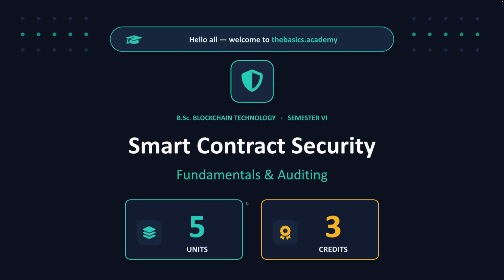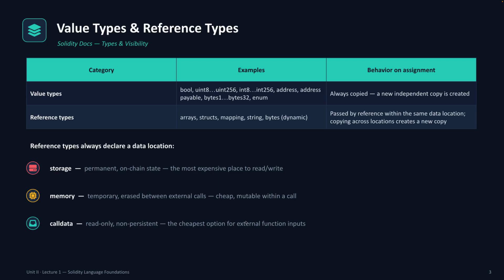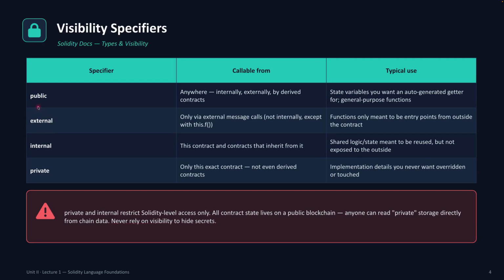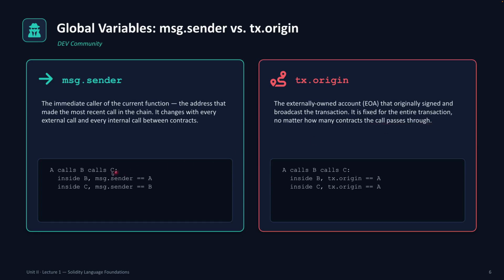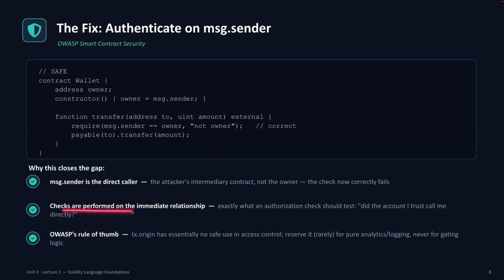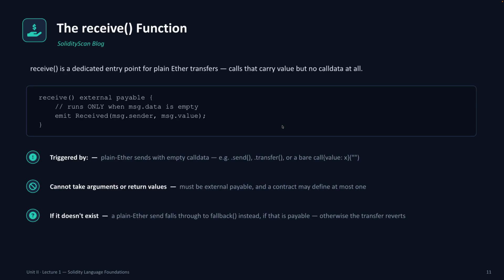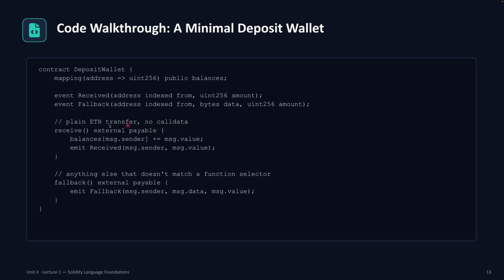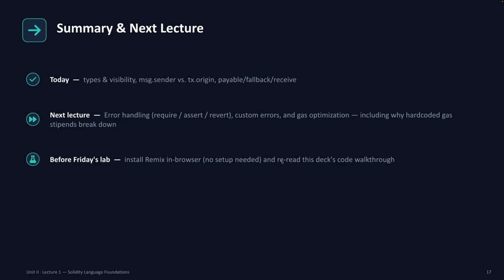Solidity FoundationsValue vs Reference Types, Visibility & tx.origin Risks | SCS Unit 2 - Lecture #1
Solidity's type system, visibility rules, and global variables look like plumbing — until one of them becomes the reason a wallet gets drained. In Lecture 3 (Unit 2: Secure Solidity Foundations), we cover value vs. reference types, storage/memory/calldata, the four visibility specifiers, and the two globals every auditor checks first: msg.sender and tx.origin — including a full walkthrough of how a single phished transaction can drain a tx.origin-authorized wallet through an intermediary contract. We close with payable, fallback, and receive: how a contract accepts (or rejects) ether it was never explicitly asked to handle.

● Value types vs. reference types, and why reference types must always declare a data location
● Storage vs. memory vs. calldata — cost, persistence, and when to use each
● The four visibility specifiers (public, external, internal, private) and why private ≠ secret on a public chain
● Automatic getter functions generated for public state variables
● msg.sender vs. tx.origin — and the exact attack sequence that drains a tx.origin-authorized wallet
● The payable modifier, address payable, and the fallback vs. receive decision rules

⚠️ THE VULNERABILITY
A wallet that checks tx.origin == owner looks safe — until the owner is phished into calling a malicious contract that internally calls the wallet. tx.origin stays fixed for the whole transaction chain, so the check still passes, and the funds move to the attacker in the owner's own transaction. The fix: check msg.sender, the immediate caller, instead.

🗺️ COURSE CONTEXT
This is Unit 2, Lecture 1 of Smart Contract Security & Auditing (BSc Blockchain Technology, DES Pune University) — a 5-unit, 3-credit course. Builds on Unit 1's hack case studies (DAO, Ronin, Wormhole, Poly Network) and the DAO reentrancy lab.

⏱️ CHAPTERS
00:00 – Welcome & course intro
00:12 – Unit 2 overview: today's topics
01:49 – Value types vs reference types
04:50 – Visibility specifiers (public, external, internal, private)
08:01 – Automatic getter functions
09:37 – Global variables: msg.sender vs tx.origin
11:40 – The tx.origin phishing vulnerability (attack walkthrough)
15:39 – The payable modifier
16:47 – The fallback function
20:01 – Receive vs fallback: the decision rules
21:43 – Minimal deposit wallet example
22:38 – Recap: key takeaways
24:15 – Quick knowledge check (3 questions)
26:01 – Next lecture preview & Friday lab task
26:54 – Outro

🎯 KEY TAKEAWAY
Private and internal restrict access at the Solidity level only — all contract state is readable from raw chain data, so never rely on visibility to hide secrets. And never use tx.origin for authorization: it has essentially no safe use in access control outside pure logging.

👉 Before Friday's lab: install Remix in your browser (no setup needed) and re-read the Dex code walkthrough.

👉 Next lecture: Error handling — require, assert, revert, custom errors, and gas optimization.